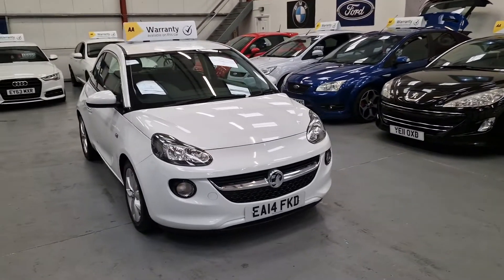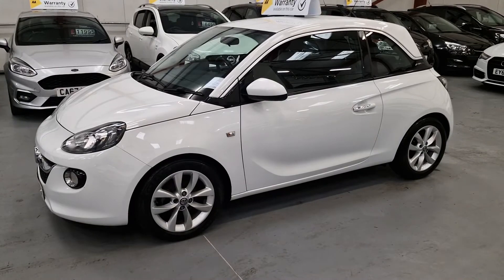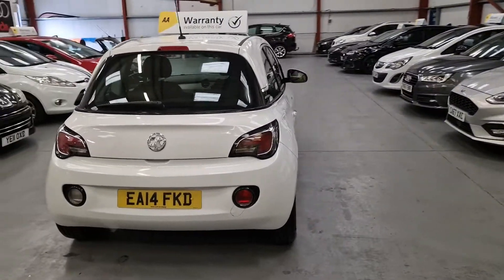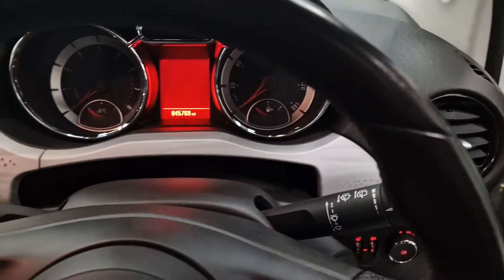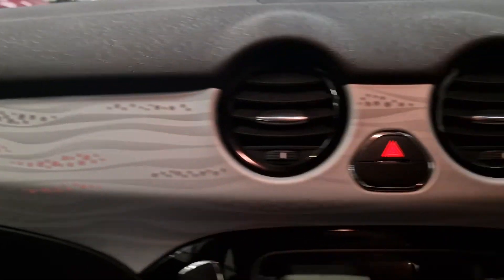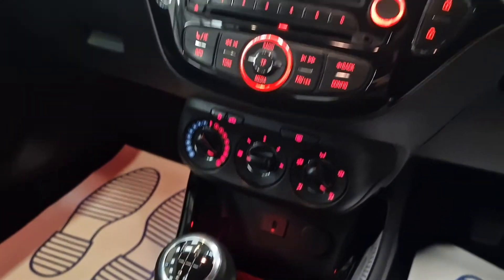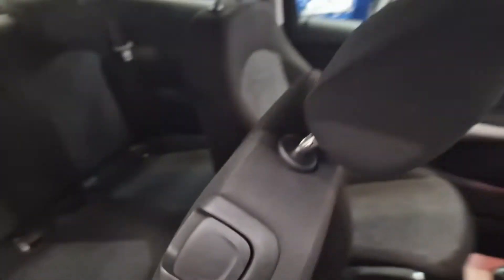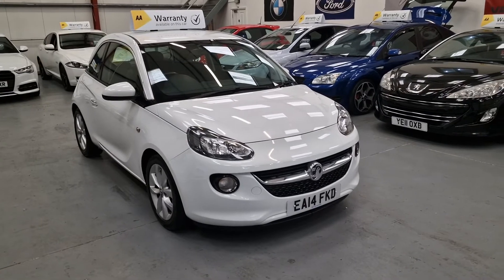2014 vauxhall Adam